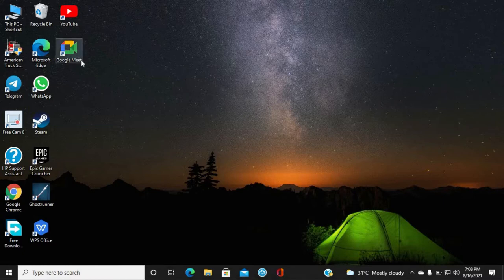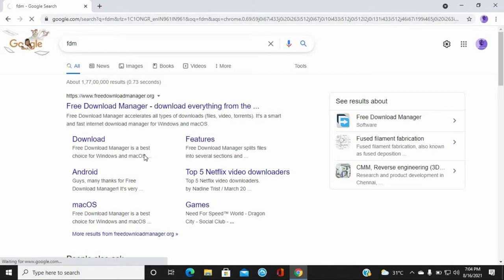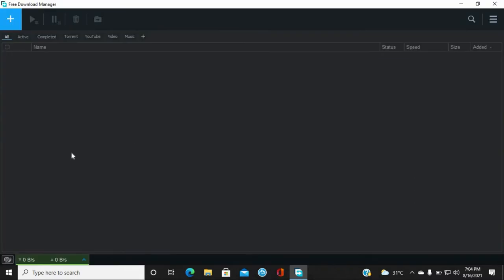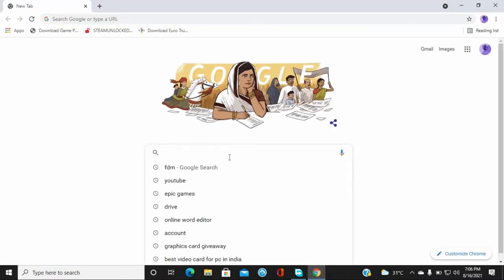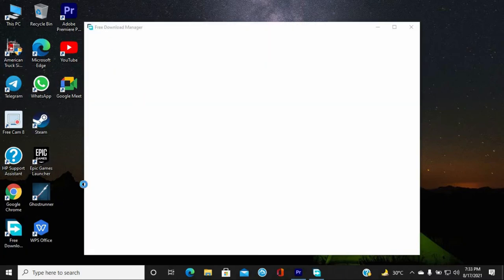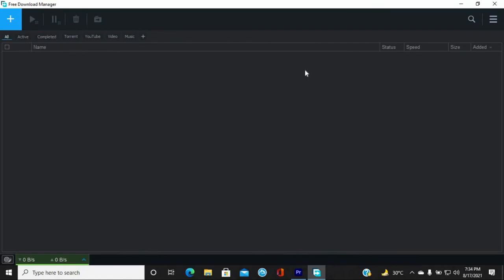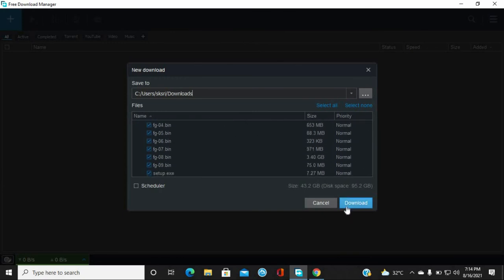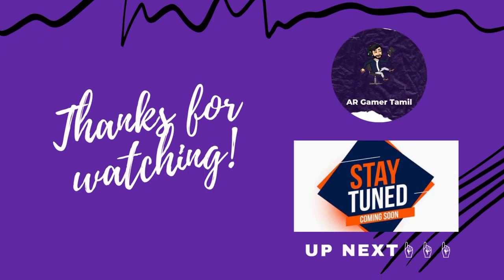How To Download Free Download Manager For Free In Tamil | AR Gamer Tamil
I Made This Video In My Style Nanba So Sorry For The De-Merits